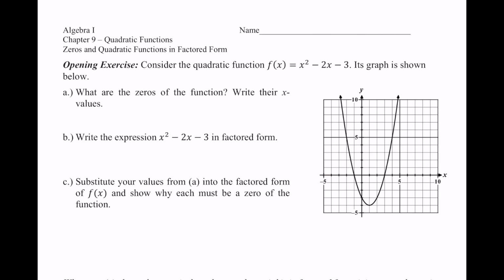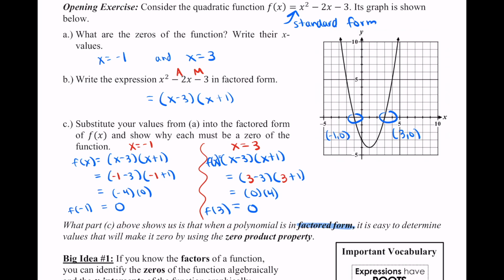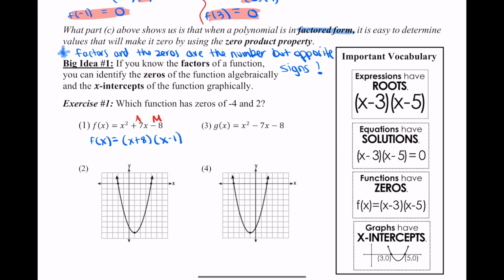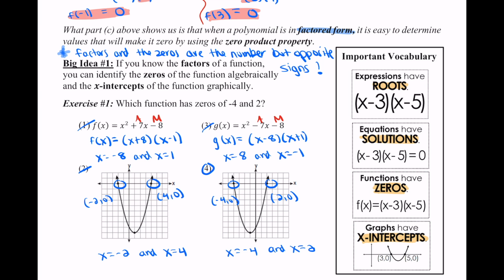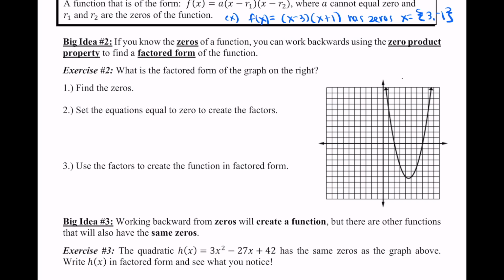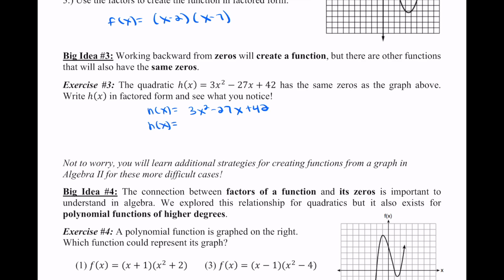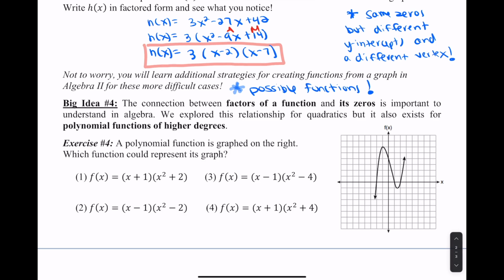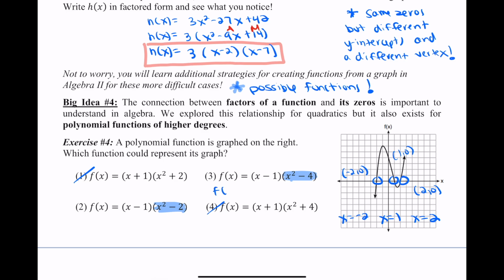Zeros and Quadratic Functions in Factored Form